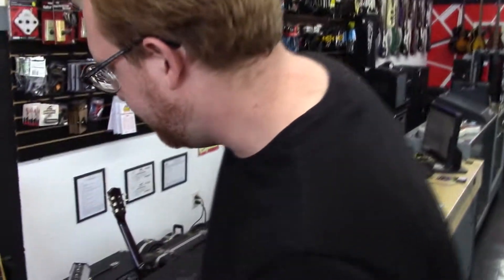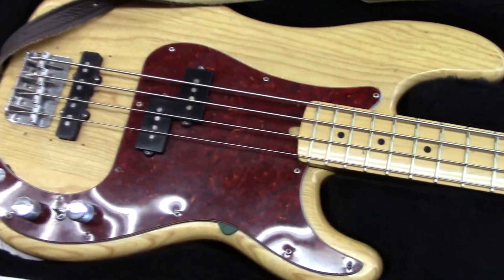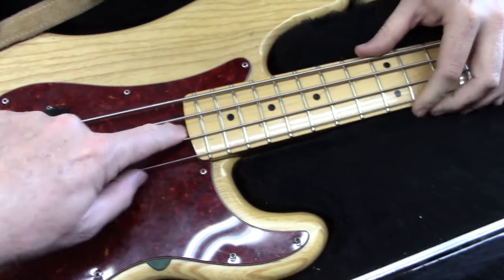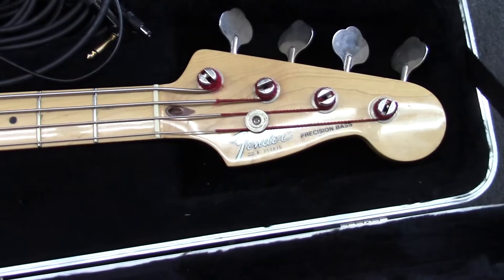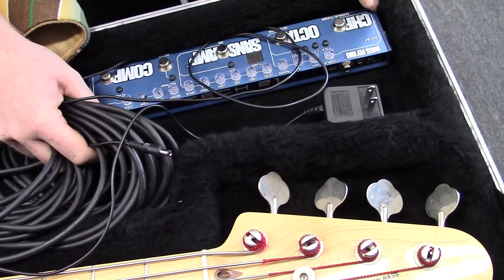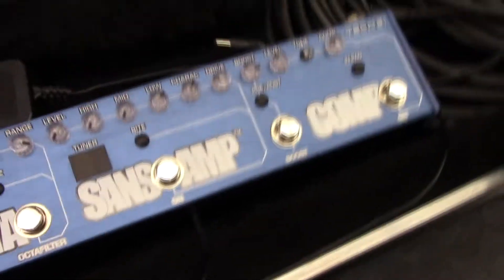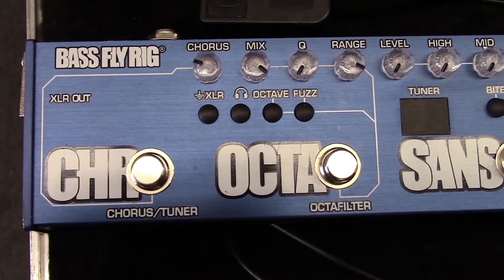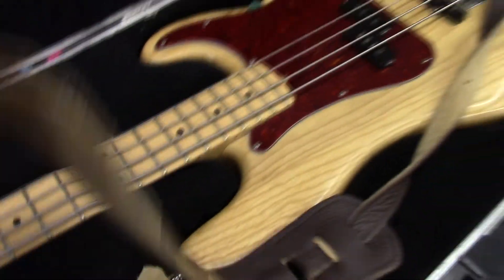1970 Fender P Bass